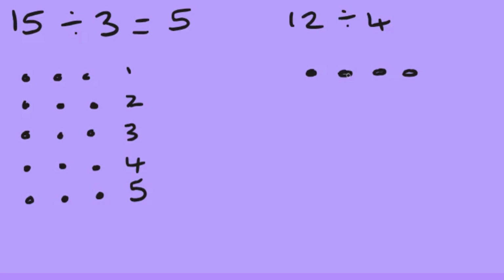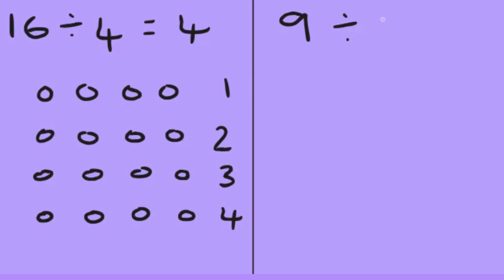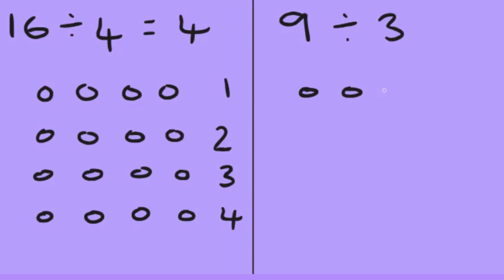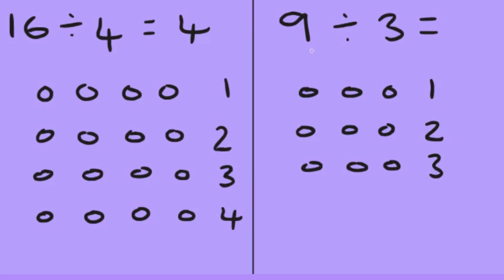Division using arrays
This short video explains how to use arrays to help with division.